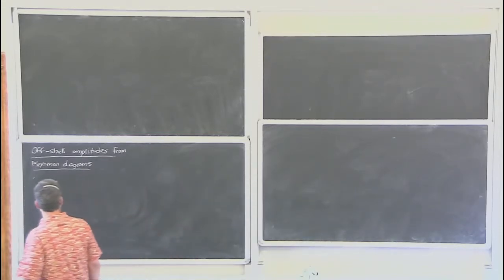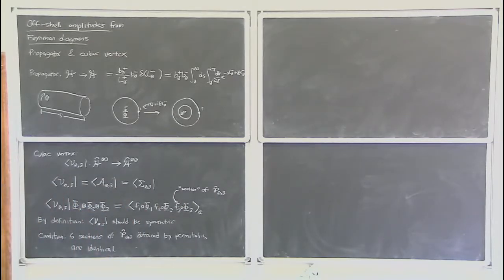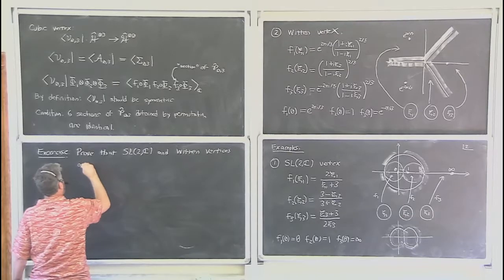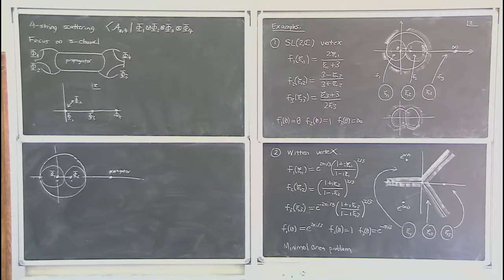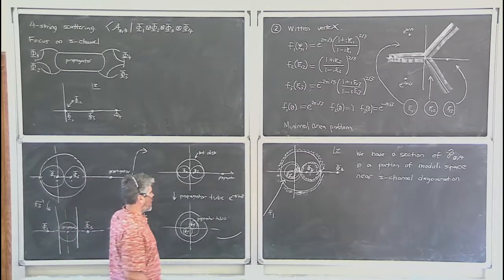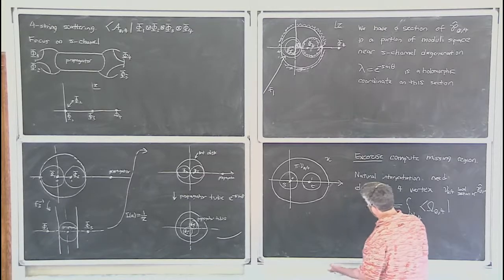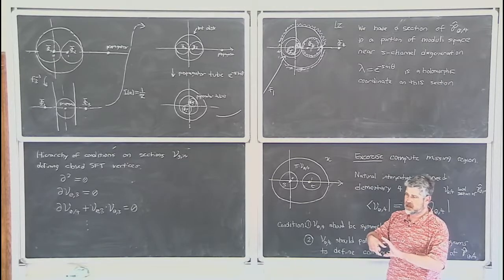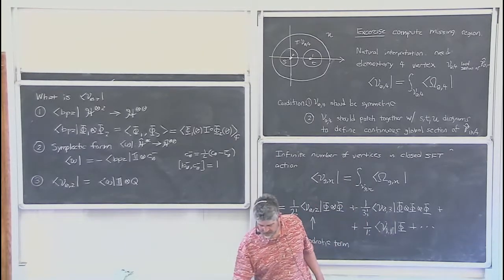T. Erler: Lecture IV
This set of lectures is devoted to review "Quantum properties of String Field Theory" and it took place during the first week of the workshop "String Theory from a Worldsheet Perspective"